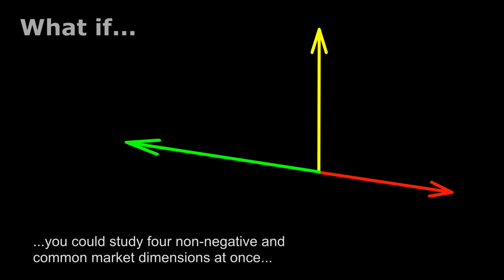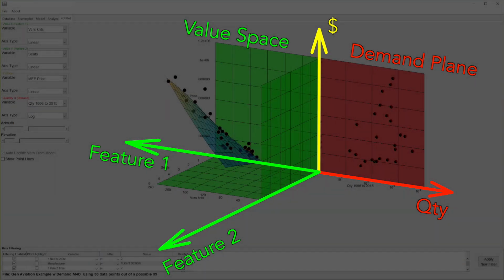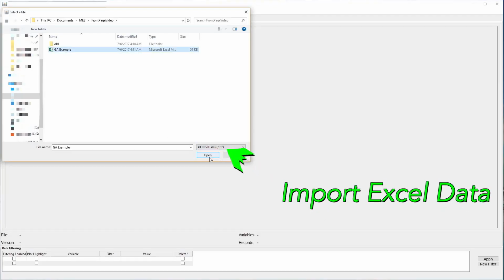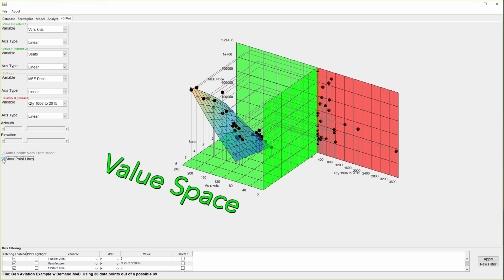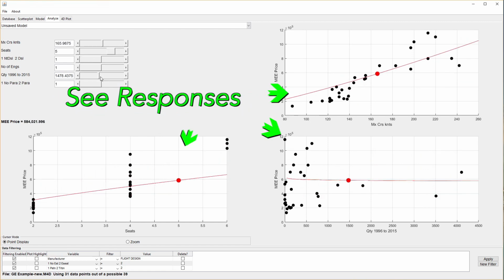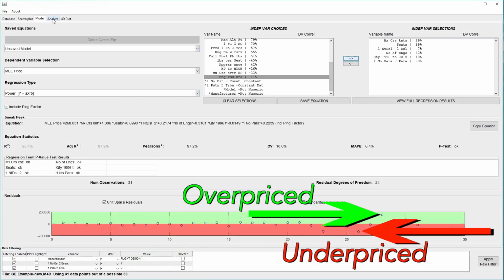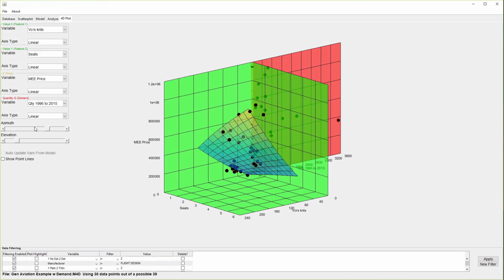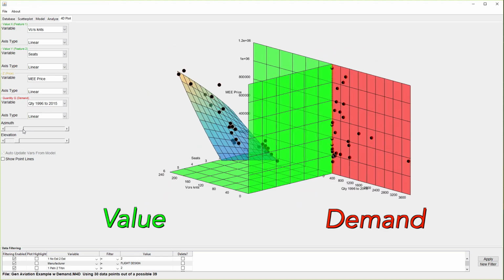Unlock Hidden Market Insights with Hypernomica(TM): Analyze Demand, Value & Price Like Never Before!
Are you basing your business decisions on incomplete data? Discover how Hypernomica revolutionizes market analysis by going beyond traditional, two-dimensional charts. This advanced statistical software allows you to analyze four key dimensions—features, value, demand, and price—simultaneously for unparalleled insights.

With Hypernomica, you can upload your Excel data and dive deep into your market’s inner dynamics. Understand buyer preferences, spot overpriced and underpriced products, and identify new market opportunities. Whether you're buying or selling, Hypernomica provides clear paths to maximize profit and uncover gaps for new offerings that customers are eager for. Try Hypernomica with a free 30-day trial and experience the future of market analysis at hypernomics.com.